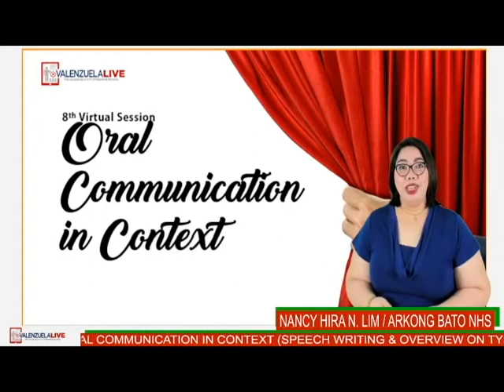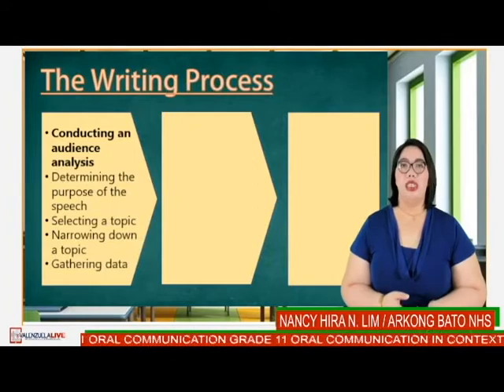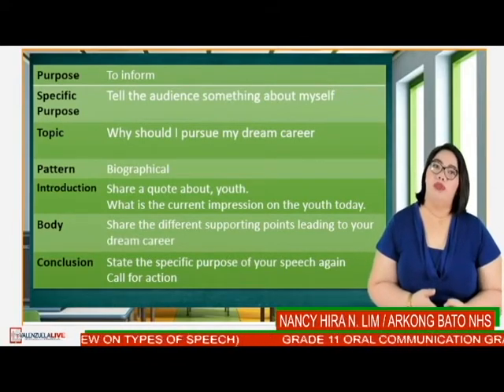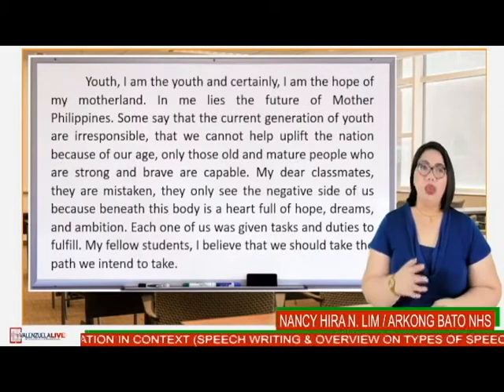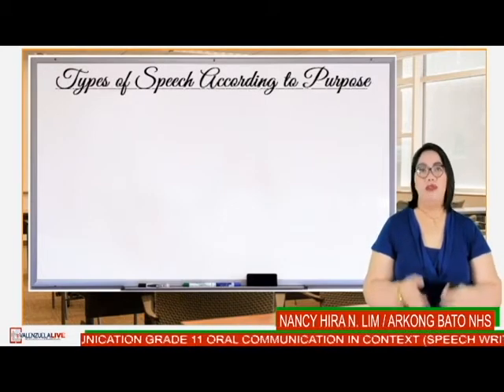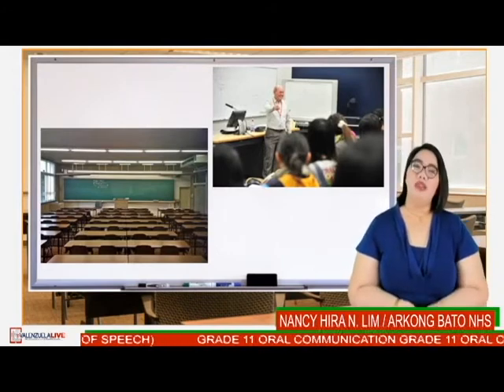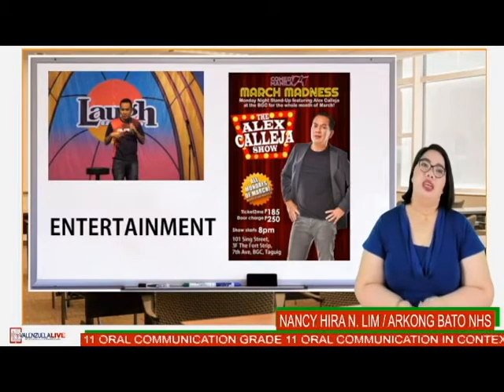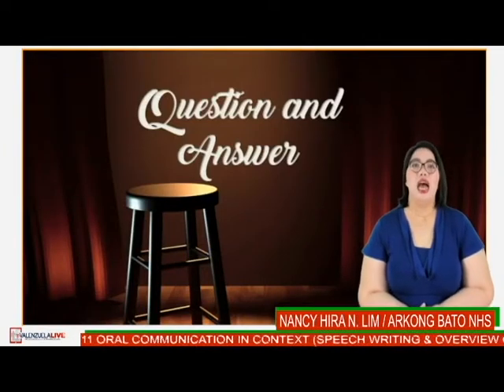GRADE 11 ORAL COMMUNICATION IN CONTEXT Q1 - SPEECH WRITING & OVERVIEW ON TYPES OF SPEECH